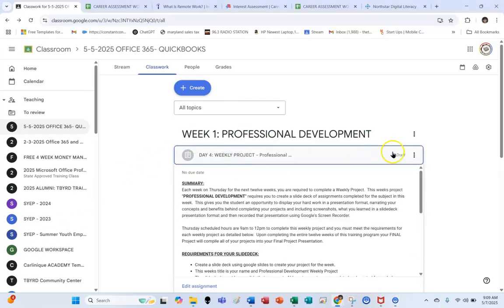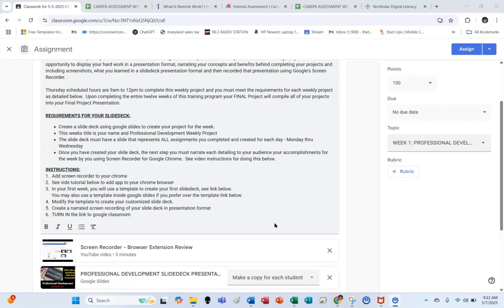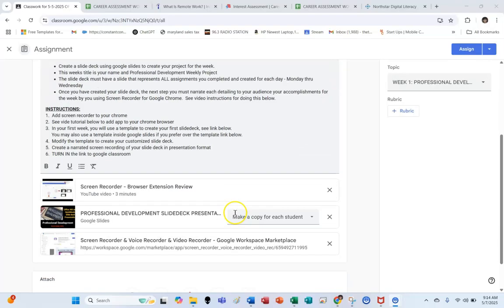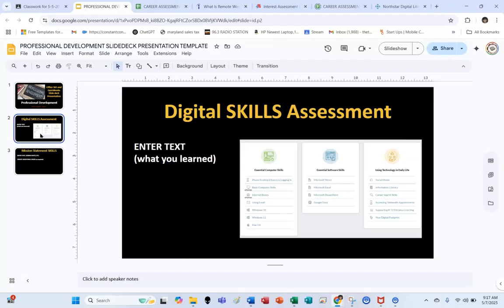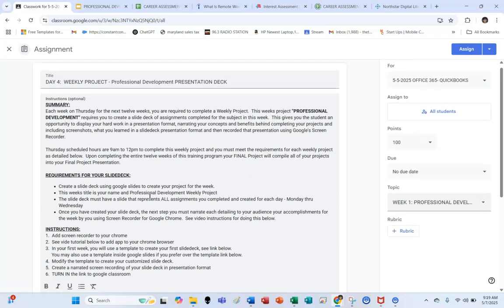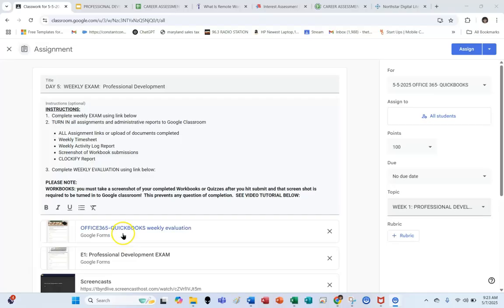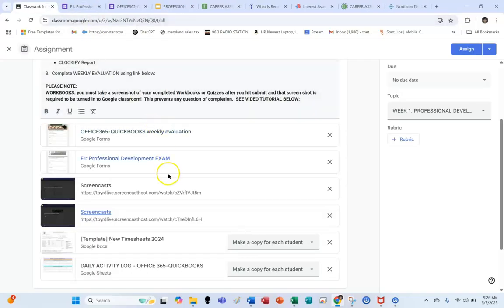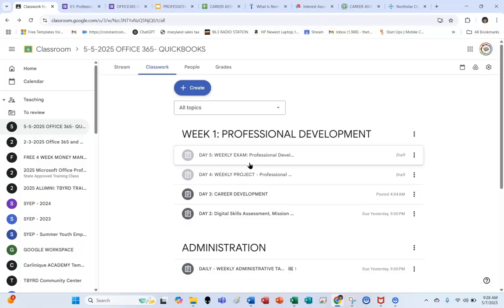OFFICE365- DAY 4-5